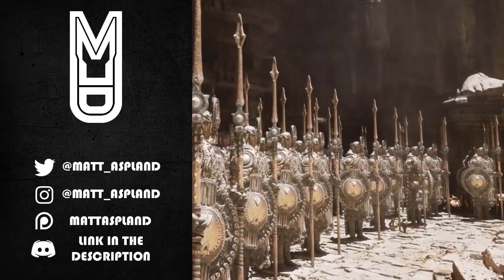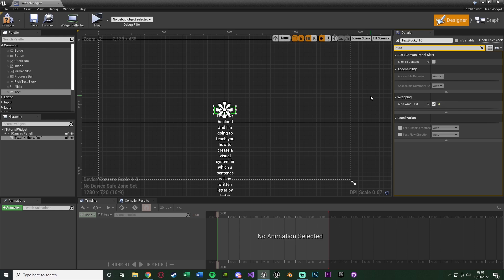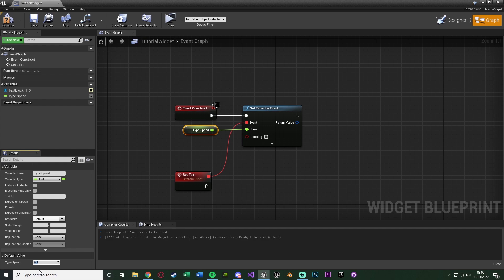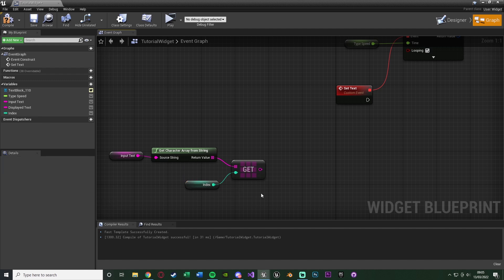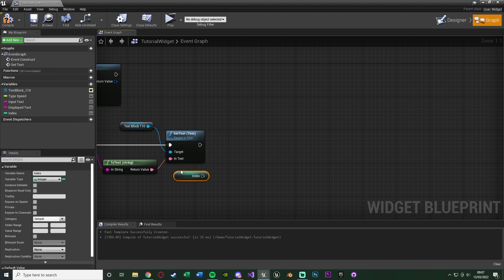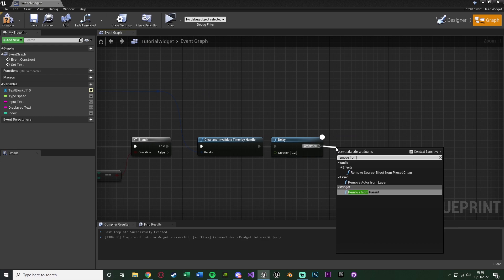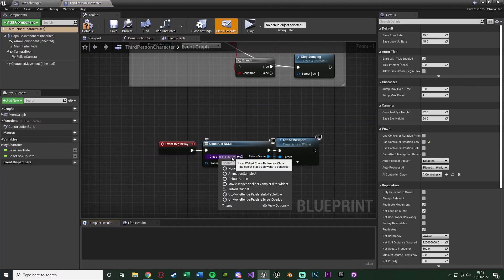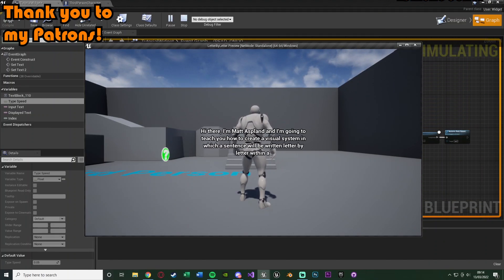How To Have Text Appear Letter By Letter | Basic One-Sided Dialogue System - Unreal Engine Tutorial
Hey guys, in today's video, I'm going to be showing you how to create a system in which a sentence will appear on screen letter by letter, as if it is typing. This can also be used for a dialogue system with multiple pieces of text showing one and after another.

00:00 - Intro
00:10 - Overview
00:36 - Setting It Up
02:21 - Displaying The Text
08:10 - Displaying A Second Piece Of Text
10:58 - Final Overview
11:11 - Outro